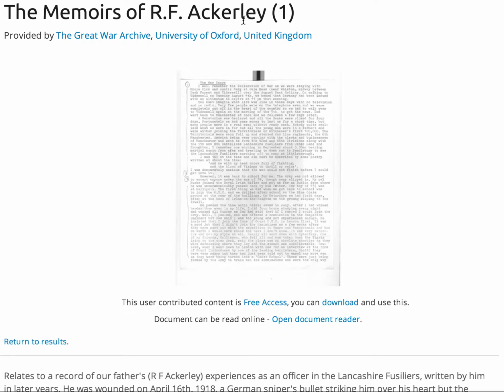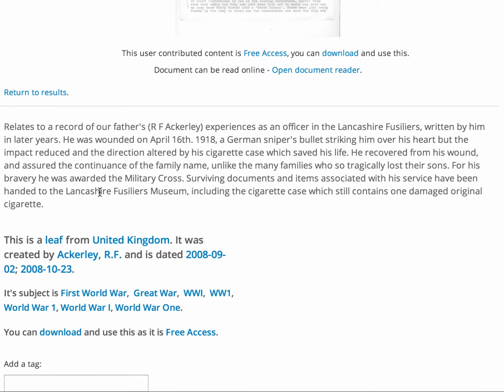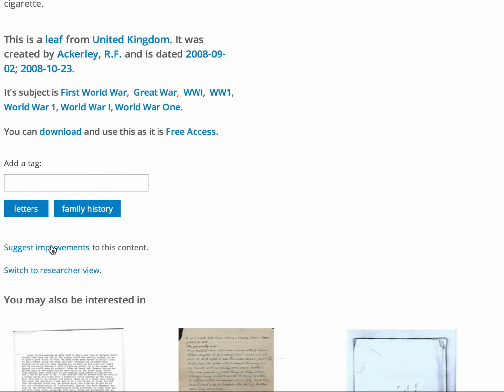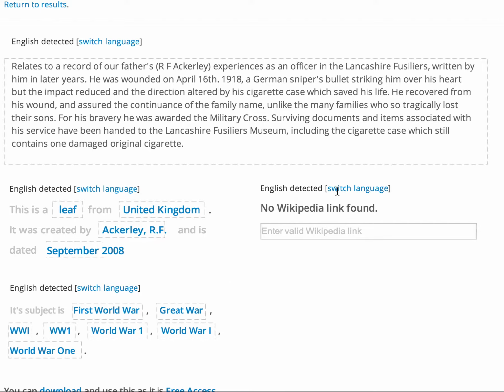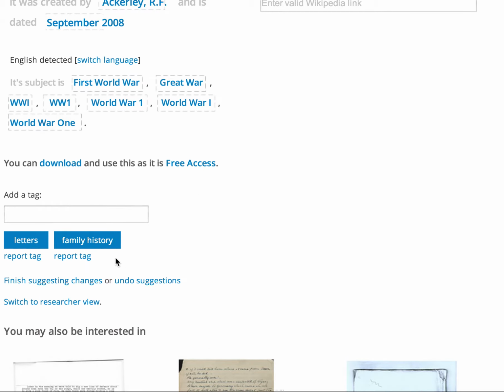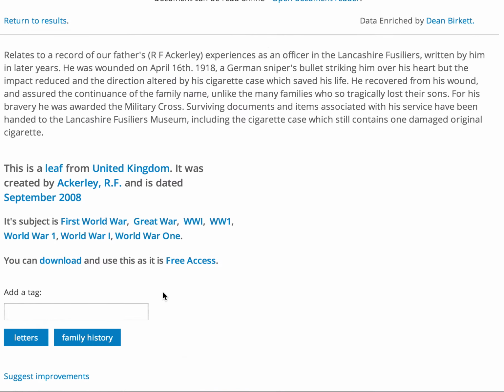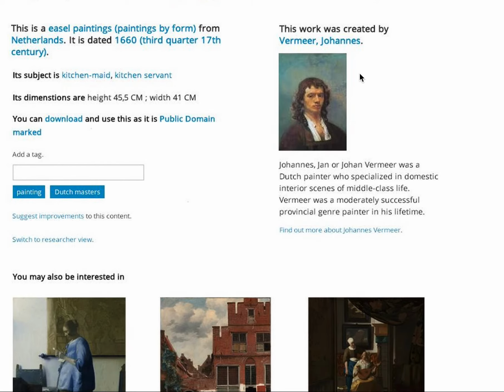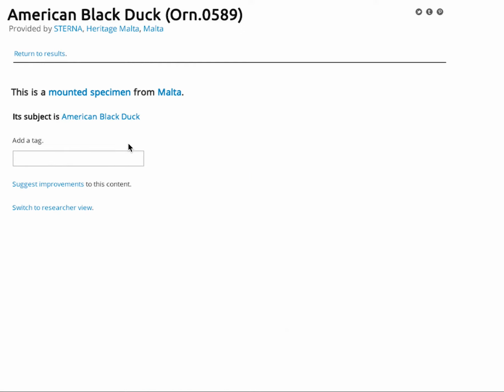Portal UI & enrichment ideas